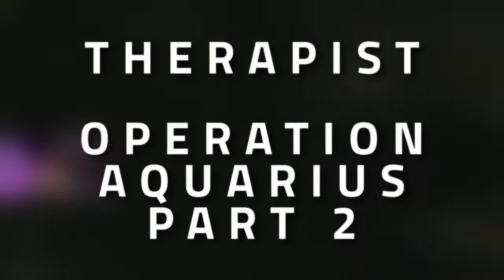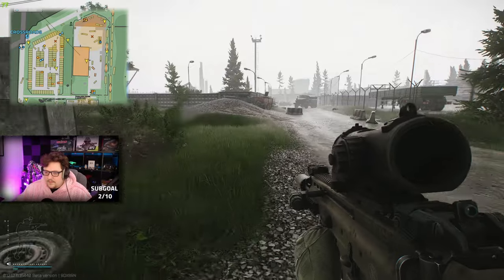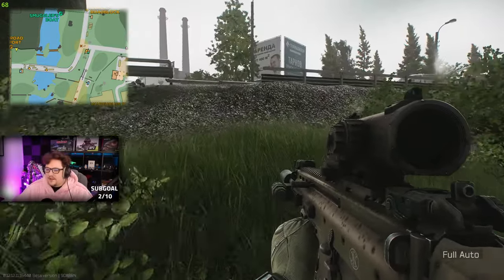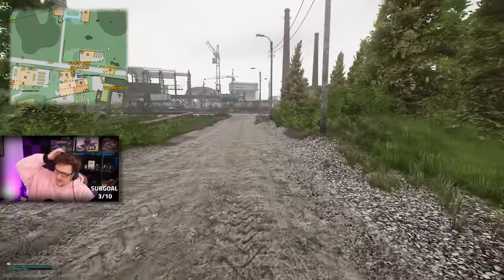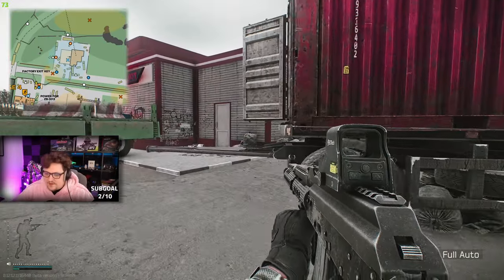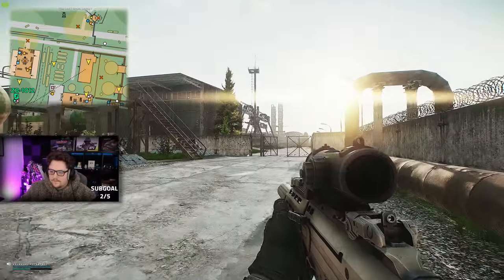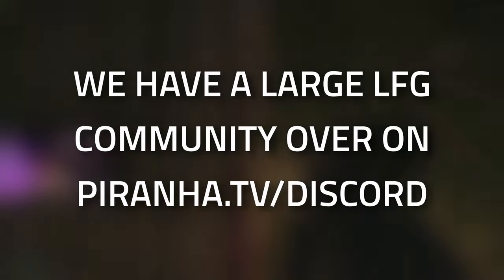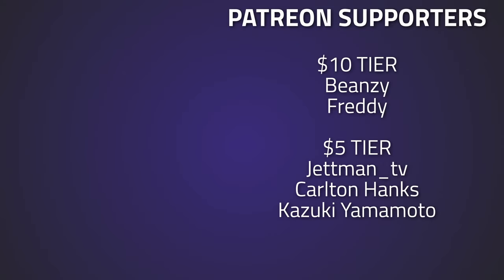Operation Aquarius Part 2 - Therapist Task Guide - Escape From Tarkov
🔵🟣⚫ Task Guide Details:

This is a guide for the Therapist Task, Operation Aquarius Part 2 in Escape From Tarkov

Task Objectives:
*Eliminate 15 Scavs on Customs

Task Rewards:
+3,400 EXP
Therapist Rep +0.03
*20,000 Roubles (Without an Intelligence Center)
*21,000 Roubles (With Intelligence Center Level 1)
*23,000 Roubles (With Intelligence Center Level 2)
*3x Esmarch tourniquet
*1x Aluminum splint
*Unlocks purchase of Army bandage at Therapist T2

🔵🟣⚫ Stream Schedule:
Streams everyday starting at 8AM GMT

🔵🟣⚫ Video Details:
00:00 - Operation Aquarius Part 2 Info
00:12 - Where To Find Scavs On Customs
04:21 - Thanks To Our Supporters